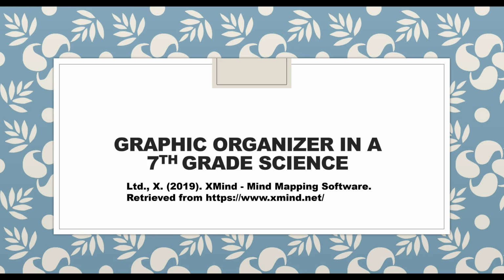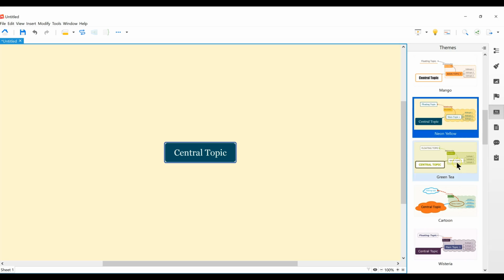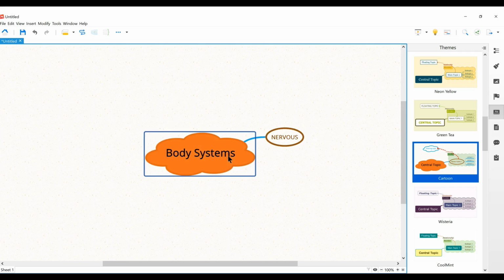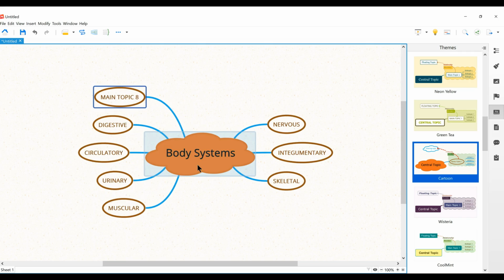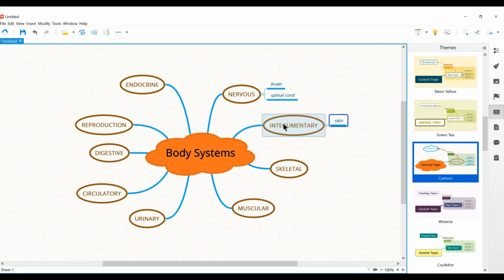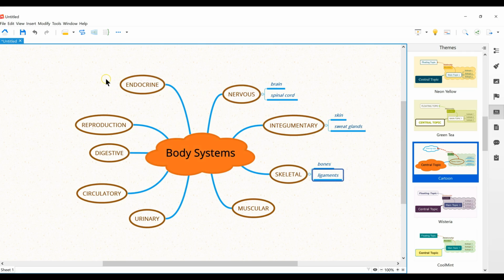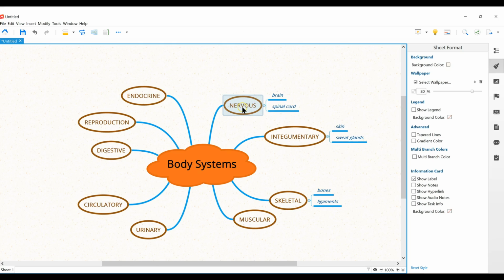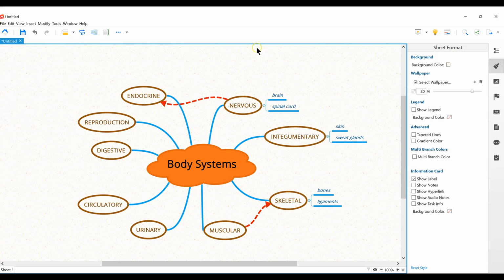Final Strategy Presentation